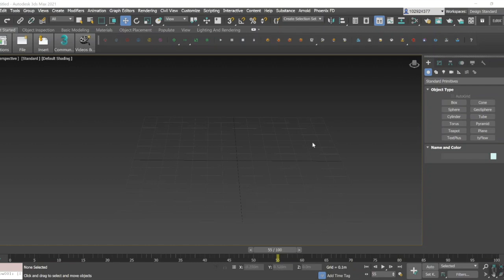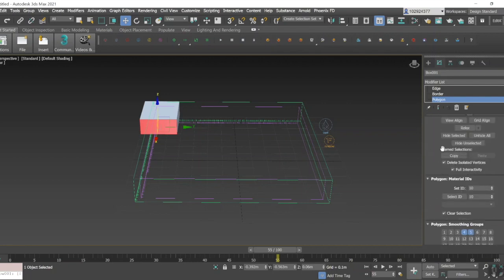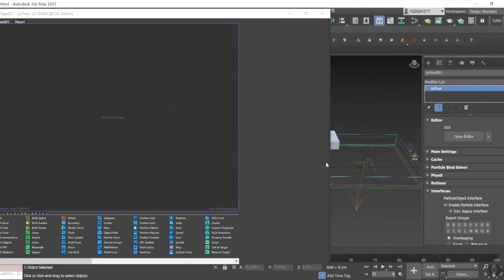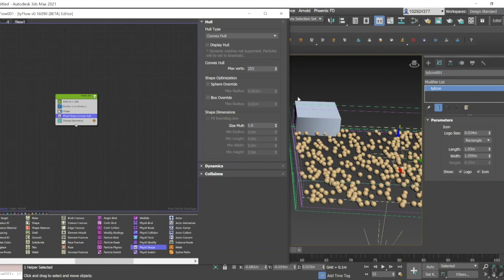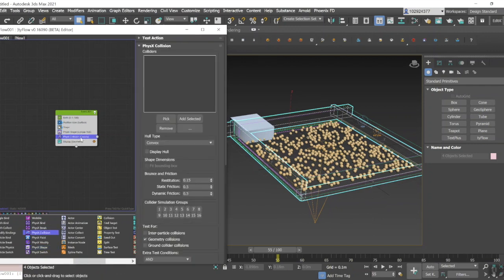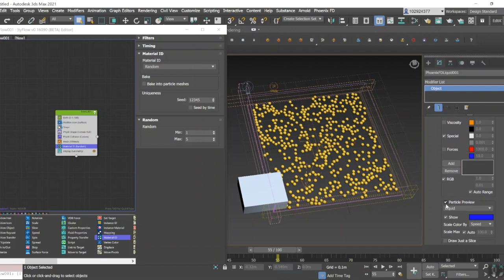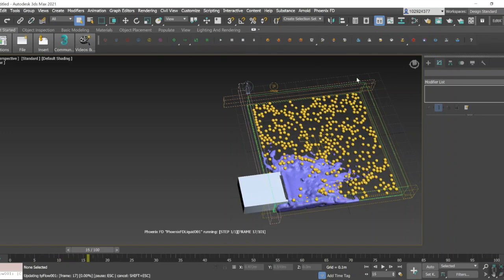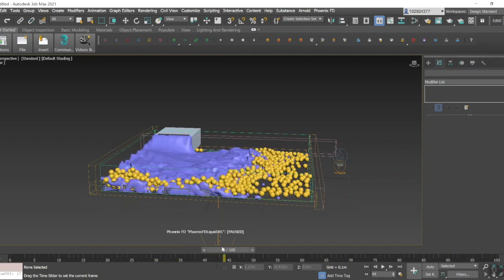9. How to Create Liquid Simulation Using Tyflow & Phoenix FD